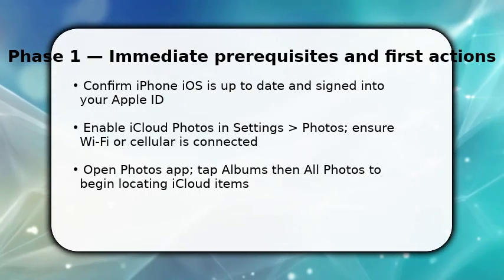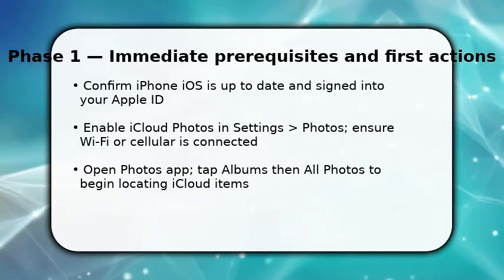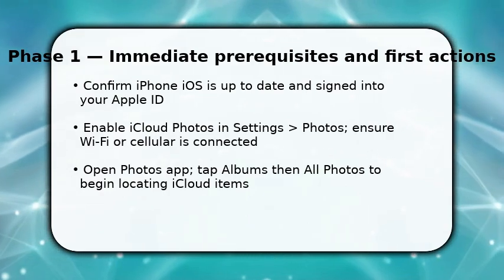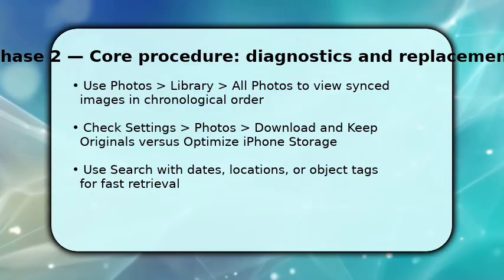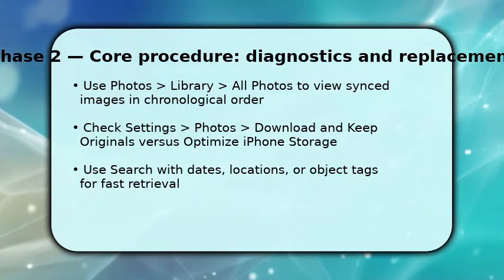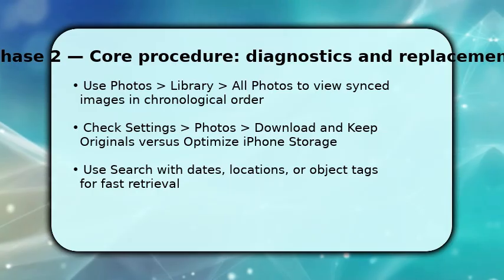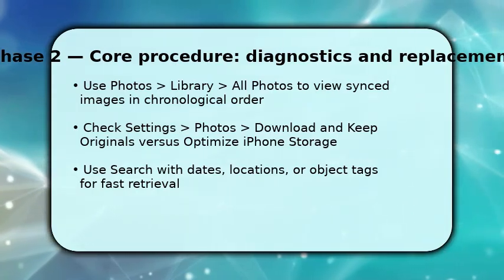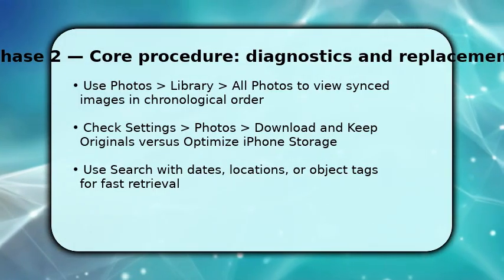How to Find Icloud Photos on Iphone - Easy Guide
How to Find Icloud Photos on Iphone - Easy Guide | 🔒 Surfshark VPN Deal — Stay private and secure. $1.99/mo + 3 Months Free ▸

Discover how to easily locate and access your iCloud Photos on an iPhone with this step-by-step guide. Learn shortcuts for quick navigation, syncing across devices, and managing storage space efficiently.

iCloud photos, find Icloud pictures on iPhone, access iCloud Photos app, sync iPhone with iCloud, manage iCloud photo library, quick navigation for iCloud images